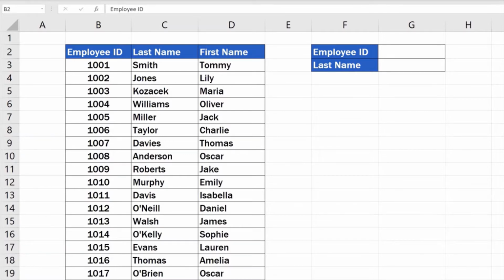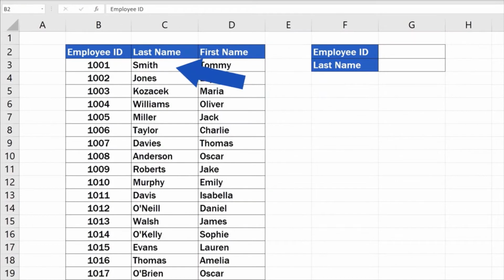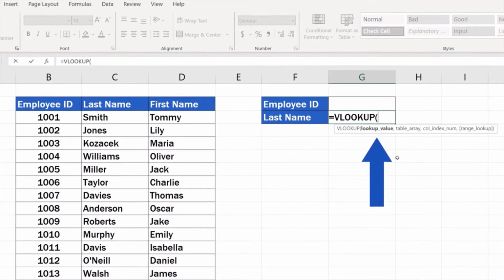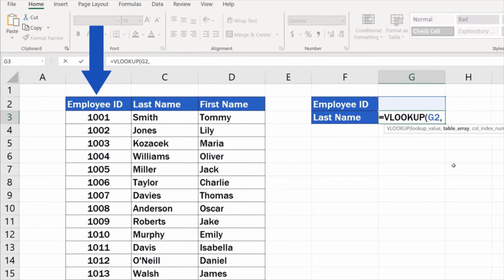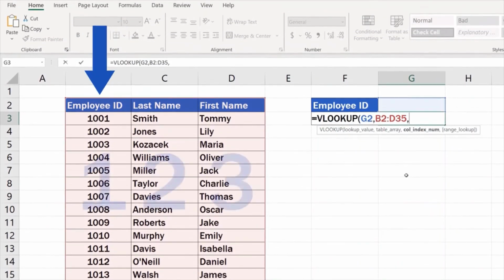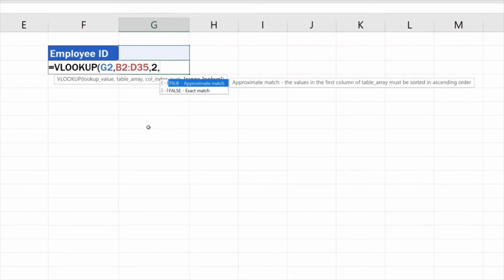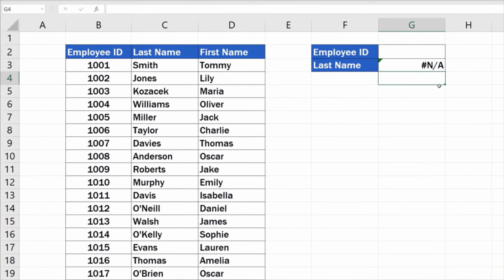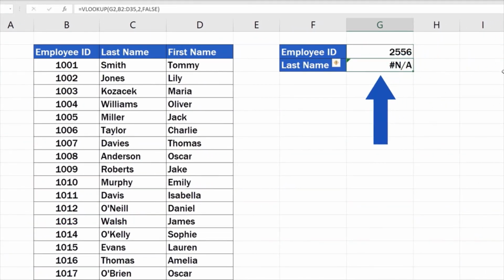How to use the VLOOKUP function in Excel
Learn how to use the VLOOKUP function in Microsoft Excel. This tutorial demonstrates how to use Excel VLOOKUP .This video for beginners will show you how to create and use the vlookup function. Improve your excel skills and quickly get the data you need from your table using the vlookup.